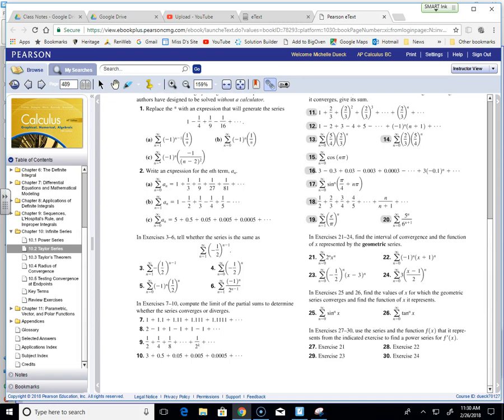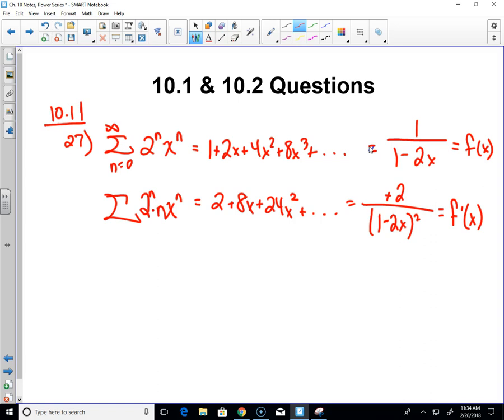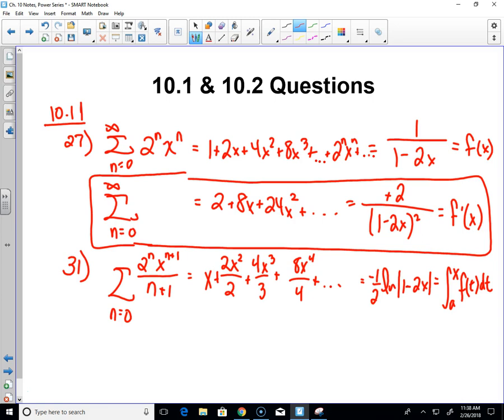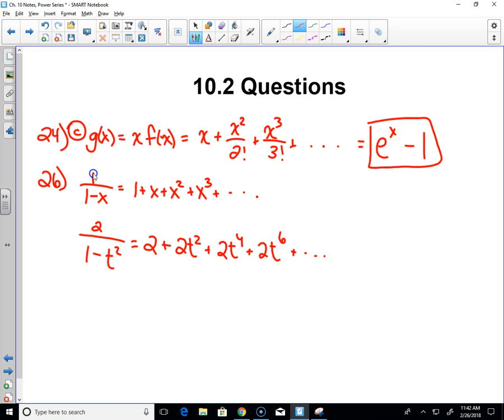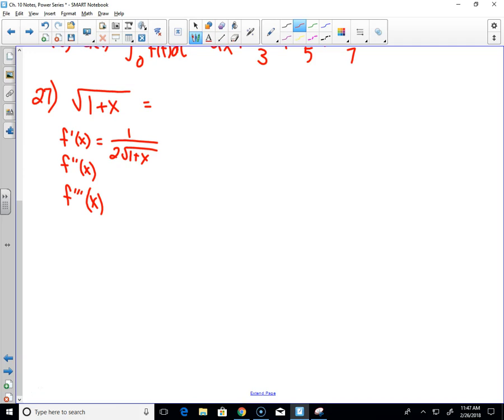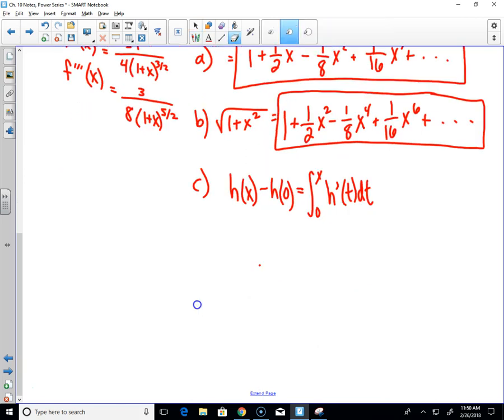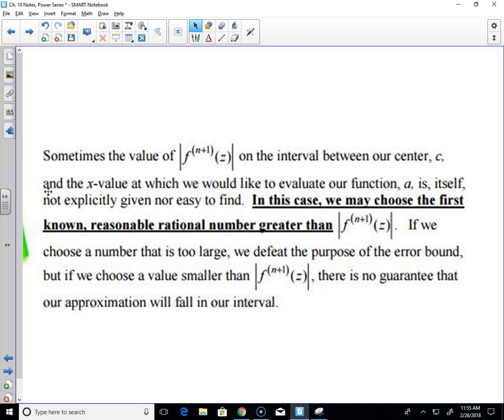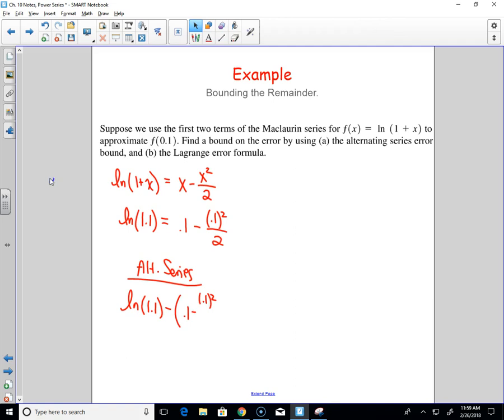CalcBC 02 26 18